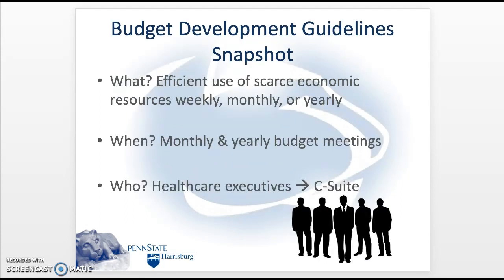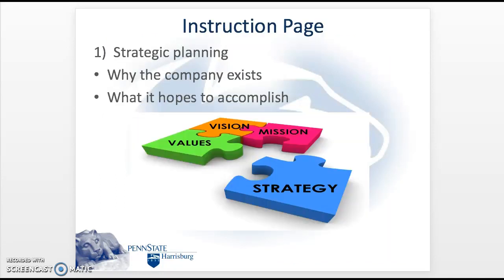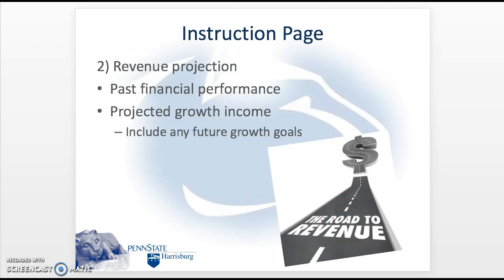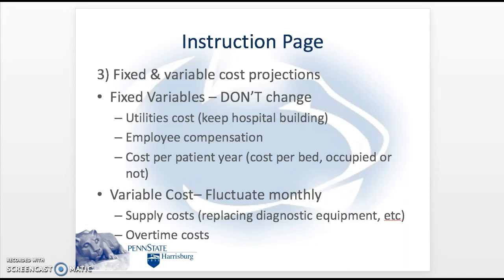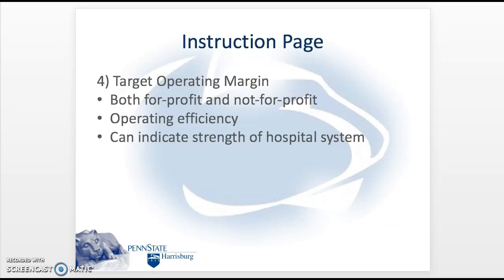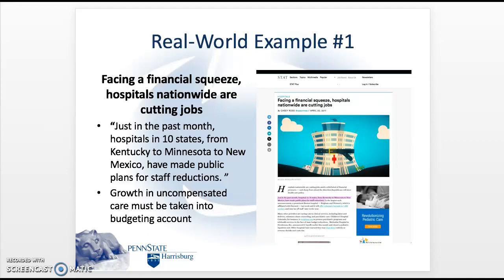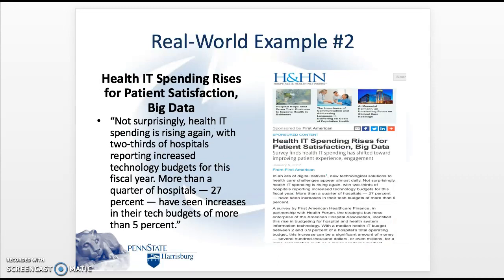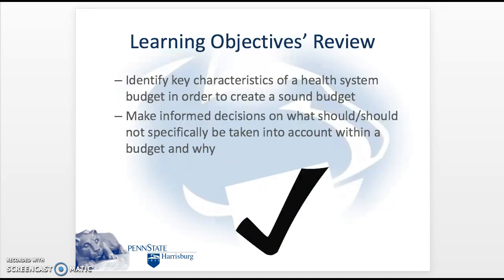Guiding Principles for Developing A Healthcare System Budget